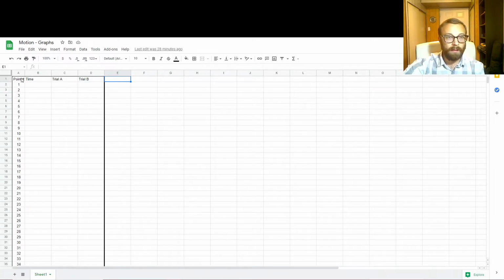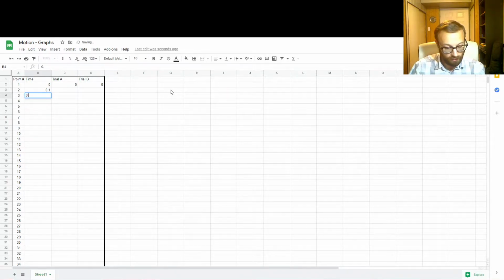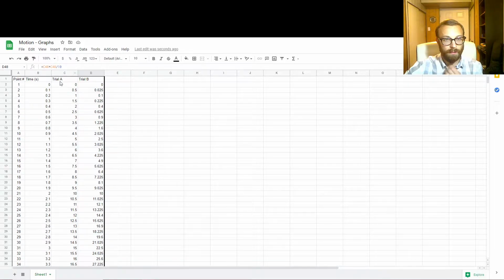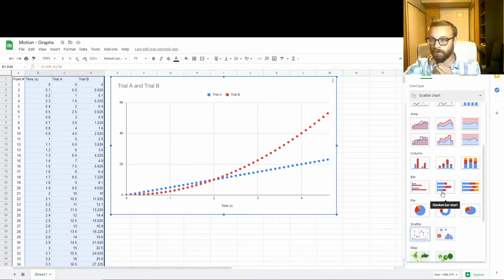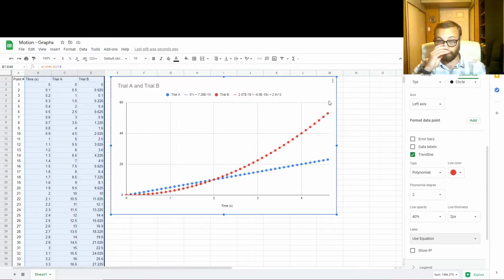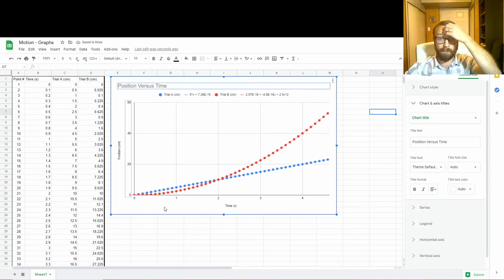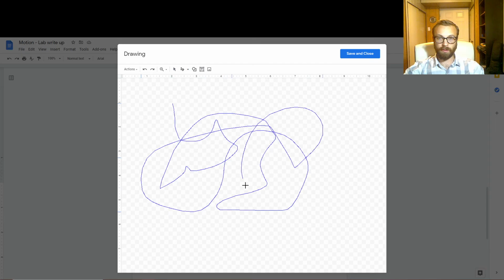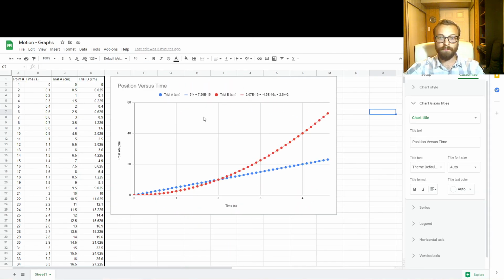Motion LAB write up tutorial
This video is meant to help my Science 10 class complete the Lab write up for the Motion LAB